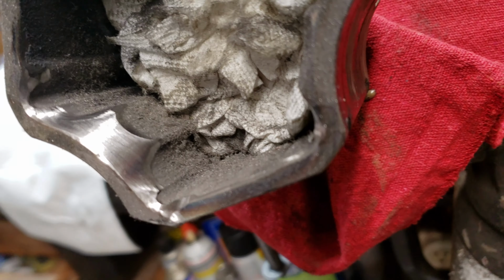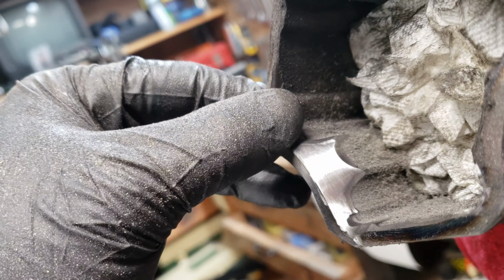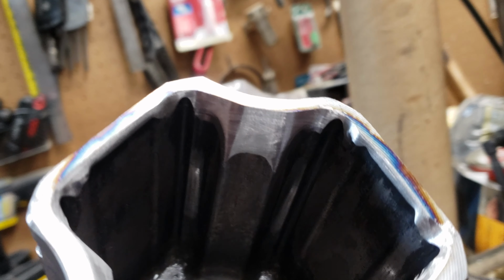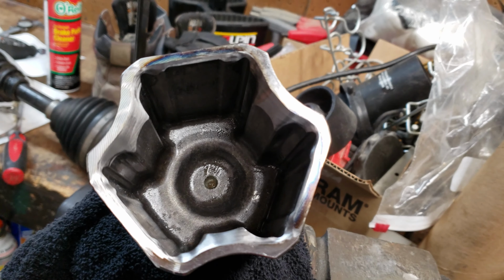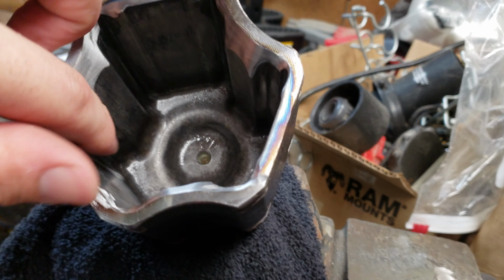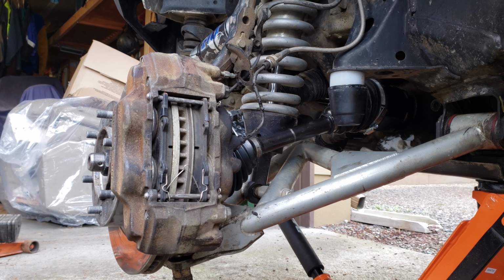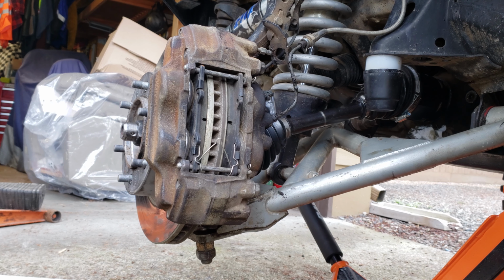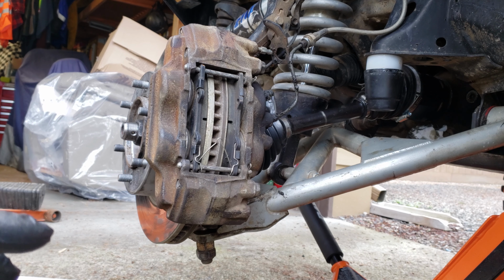Get More travel, By Modifying Your CV